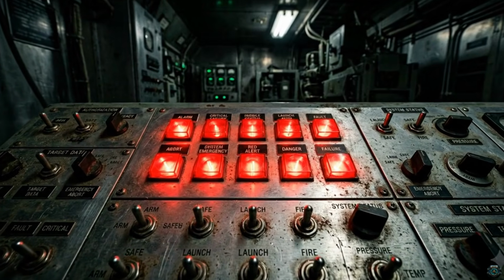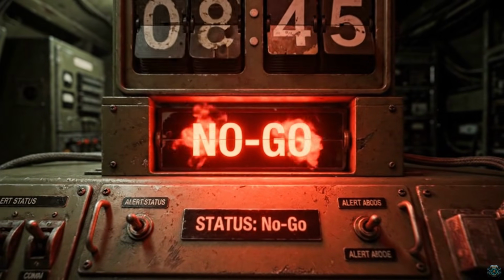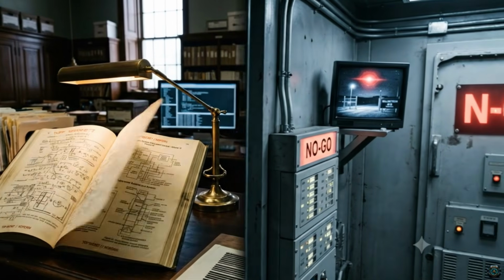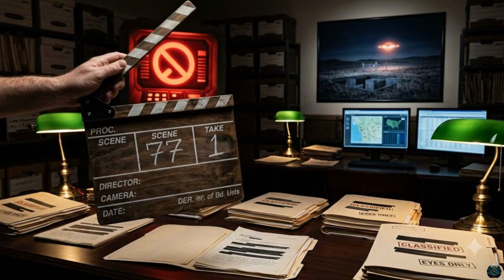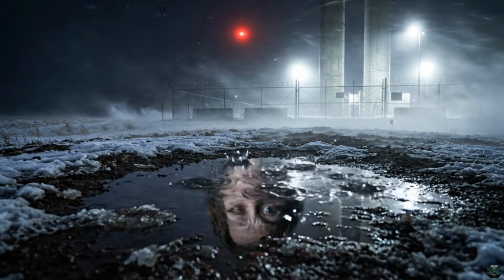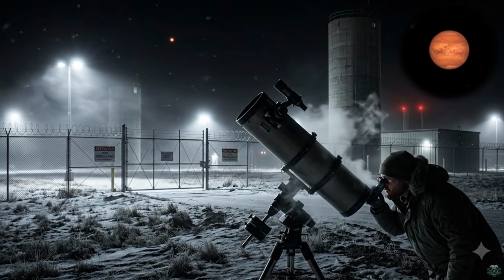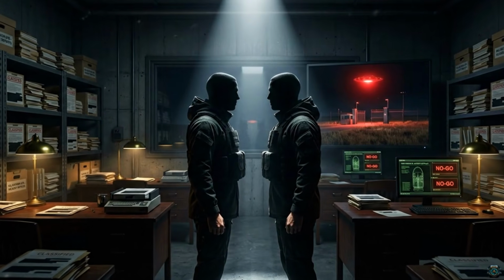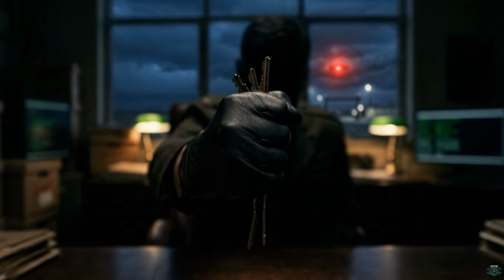Malmstrom UFO Incident: What Shut Down 10 Nuclear Missiles?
The Malmstrom UFO incident remains one of the most disturbing Cold War mysteries: on March 16, 1967, ten Minuteman I nuclear missiles at Malmstrom Air Force Base suddenly went offline.

This investigation examines the Echo Flight missile shutdown, Robert Salas’s Oscar Flight UFO account, the Air Force electronic noise-pulse explanation, and the reported 2025 theory involving a classified American EMP test.

Was the Malmstrom missile shutdown caused by a technical failure, a secret military experiment, or an unidentified object near America’s nuclear weapons? Follow the declassified records, disputed witness testimony, and Pentagon findings before deciding which explanation fits the evidence.

This video contains AI-generated visuals and speculative theories for educational and entertainment purposes. Some scenes are dramatized based on historical records and witness accounts.

CHAPTERS

0:00 - Ten Missiles Go Dark
0:56 - Beneath the Montana Prairie
2:25 - Echo Flight Fails
3:40 - Hunting the Cause
5:58 - UFO Rumors Surface
6:52 - Walter Figel’s Testimony
8:02 - The Oscar Flight Account
9:09 - The Timeline Fractures
10:46 - Two Stories Become One
11:25 - Conventional Explanations
12:18 - The Secret EMP Theory
13:27 - Problems With the New Claim
14:28 - Two Competing Cover-Ups
15:04 - What the Records Prove
16:13 - Three Possible Explanations
16:53 - What Is Your Verdict?